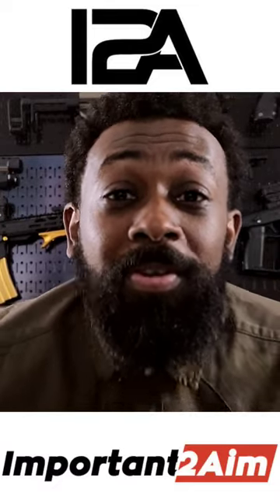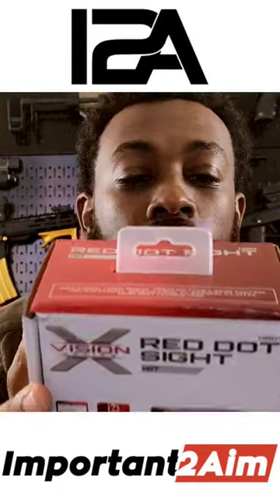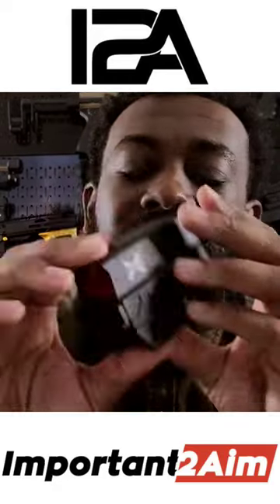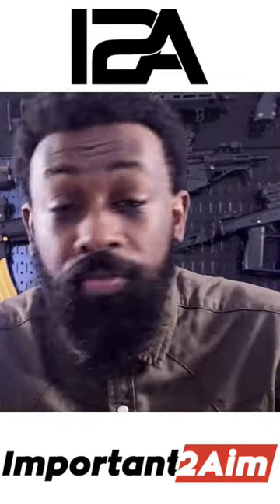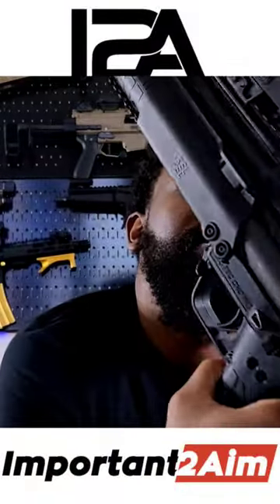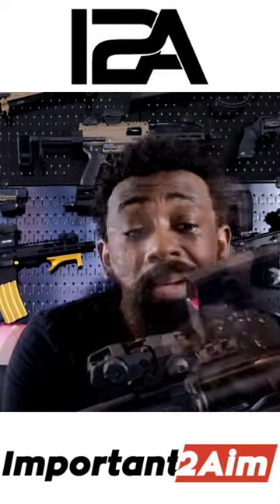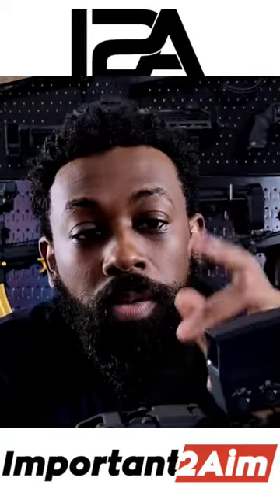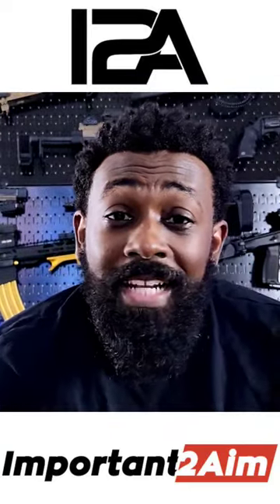X-Vision HRD1 Red Dot Review!! Full Vid on the Channel!! Please like & sub!